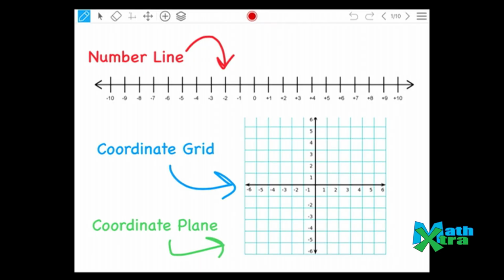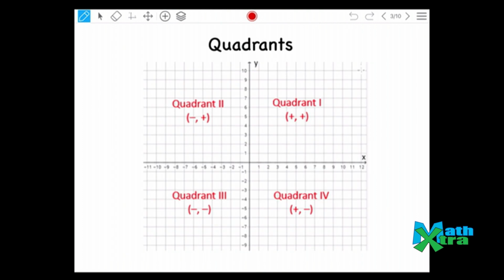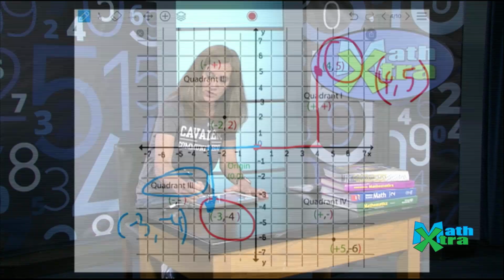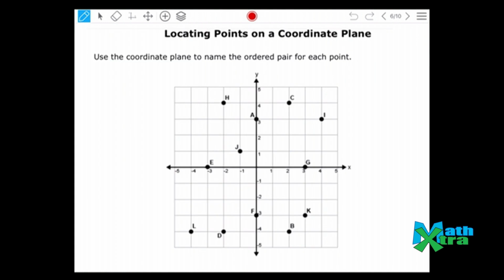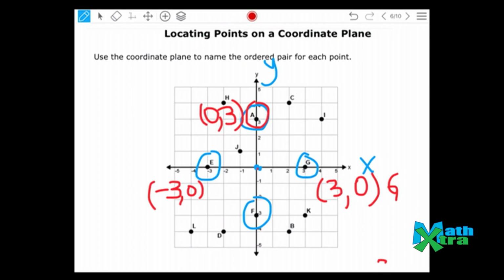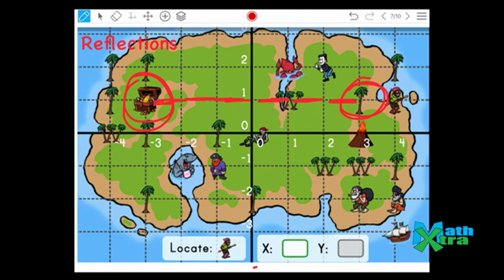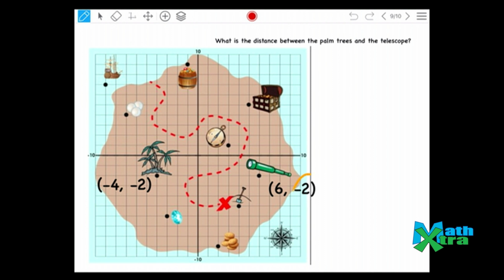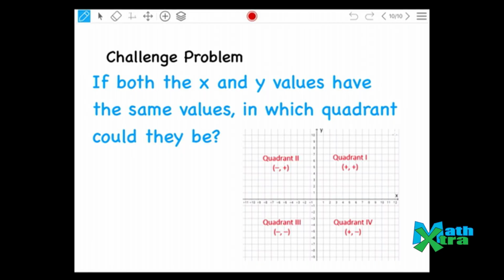Math Xtra 05 (COORDINATE PLANE)